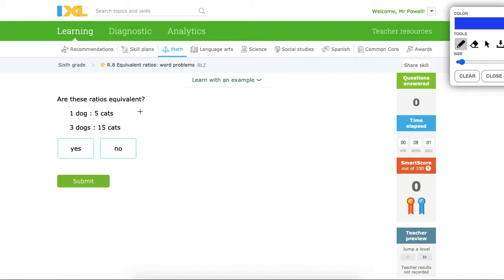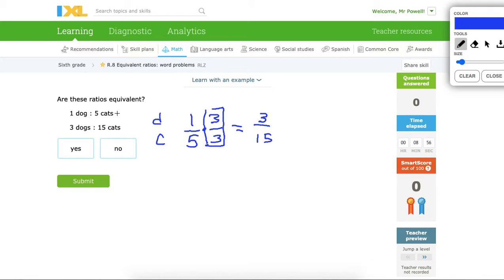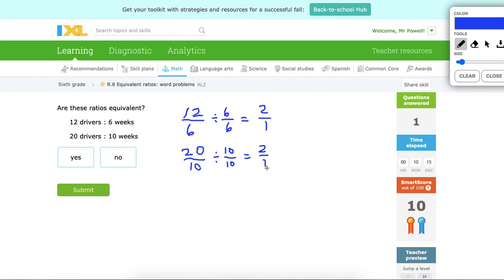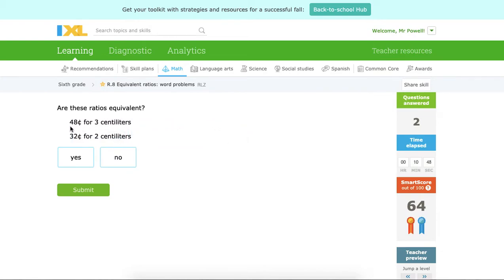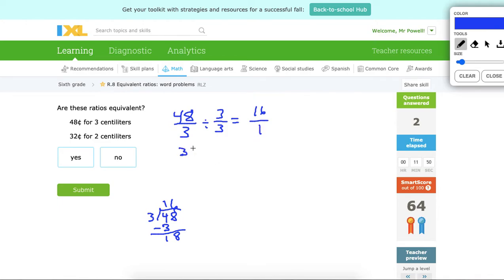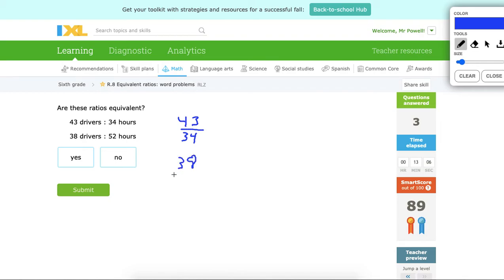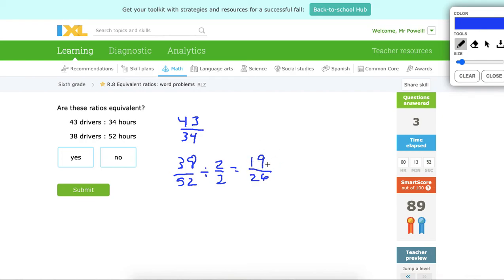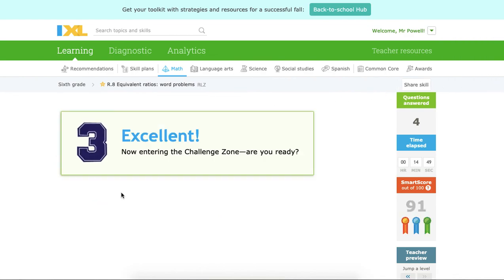IXL: R8 Equivalent ratios word problems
This video is made to help students with 6th grade IXL R.8 Equivalent ratios word problems.